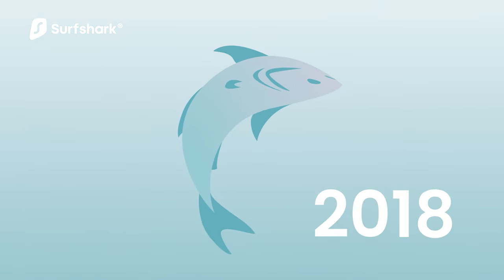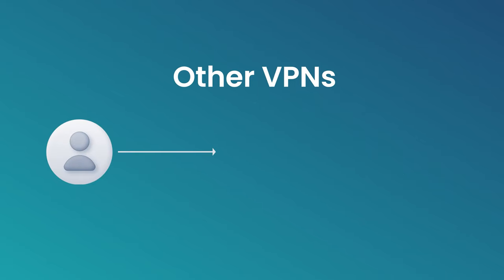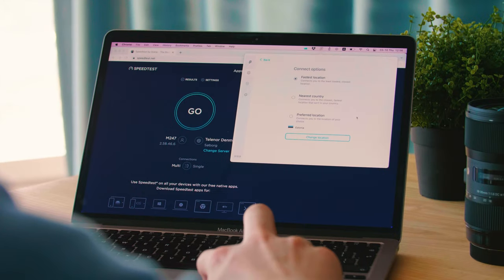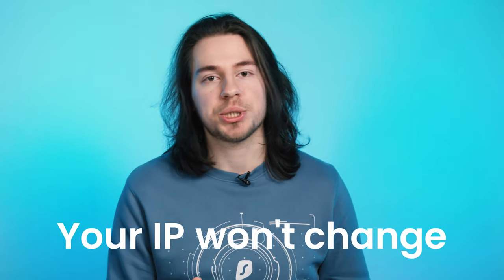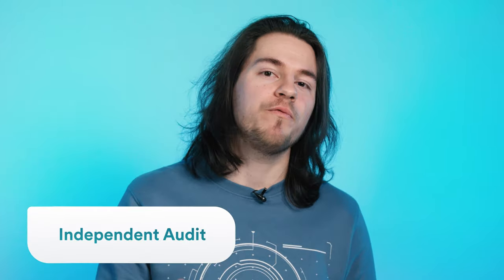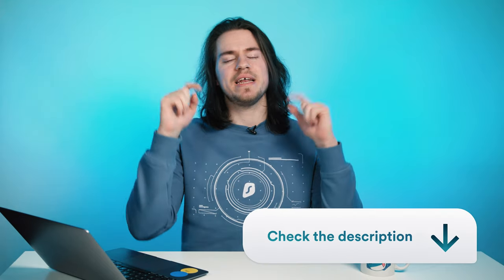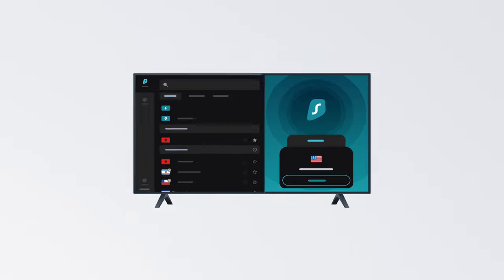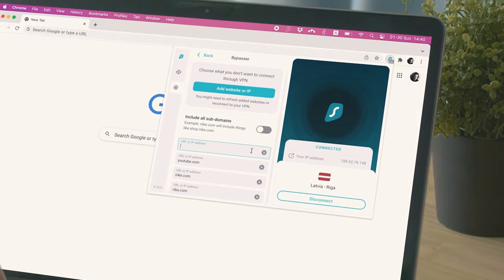Is Surfshark VPN Worth it?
Surfshark is a cybersecurity company focused on developing humanized privacy and security solutions. Their products include a VPN, Antivirus, Alert (a data leak detection system), Search (a private search tool), Incogni (automated personal data removal system), and lots more to come.

CHAPTERS
0:00 Intro
0:15 IP Rotator
0:46 VPN Locations
1:21 Static and MultiHop servers
1:44 RAM-only servers
2:01 Independent audit
2:28 Protocols
2:52 Unlimited devices
3:14 CleanWeb
3:26 Bypasser
3:50 Kill Switch
4:13 BONUS
5:16 Outro